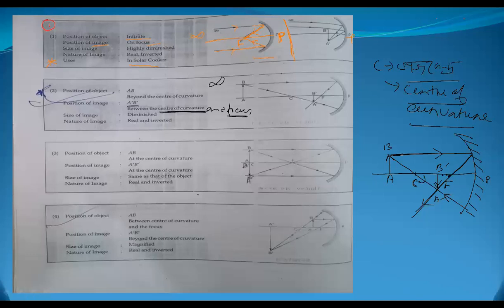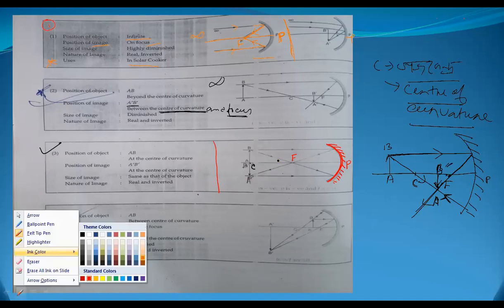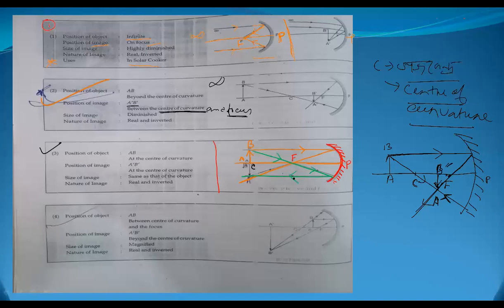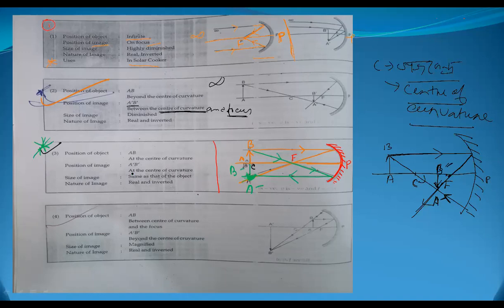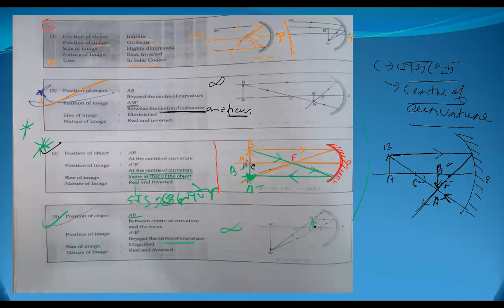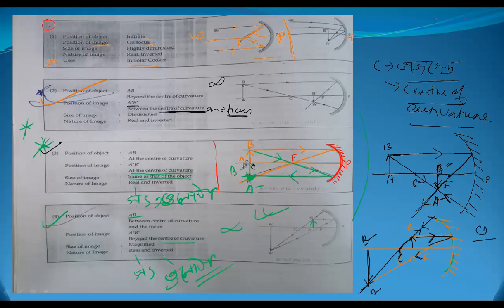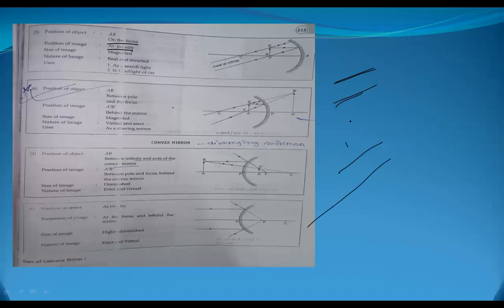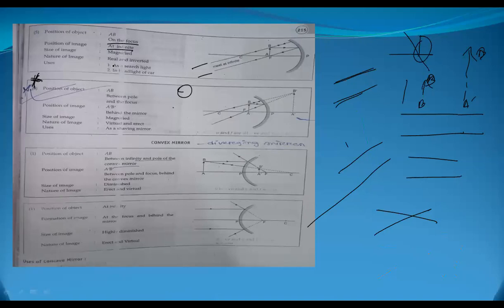LIGHT CLASS 10 PHYSICS (PART-4)